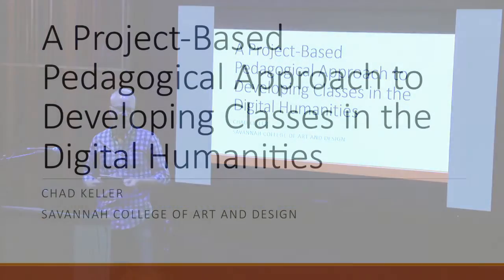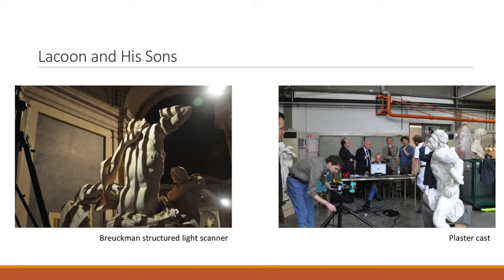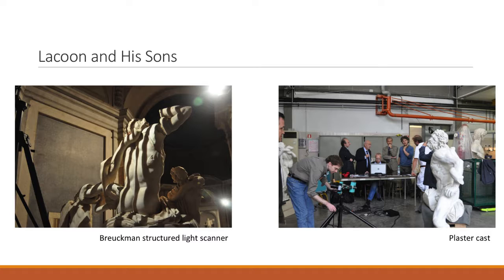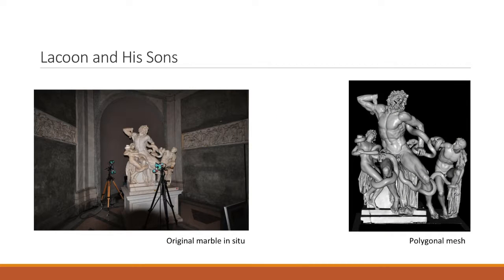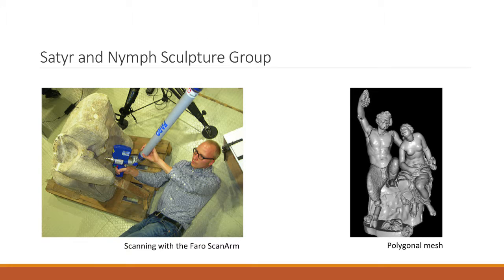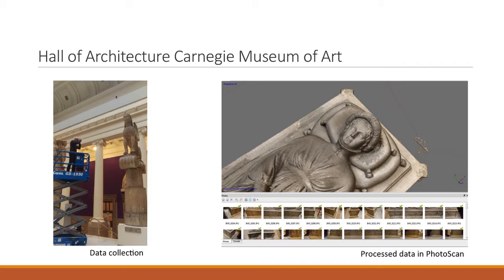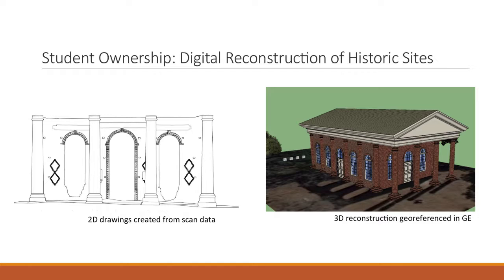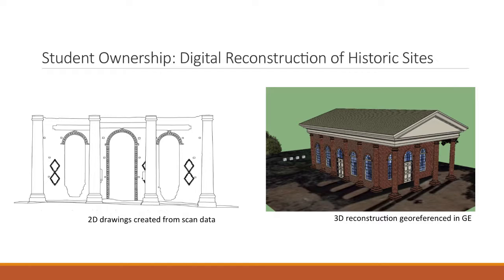A Project Based Pedagogical Approach to Developing Classes in the... | Chad Keller Presentation